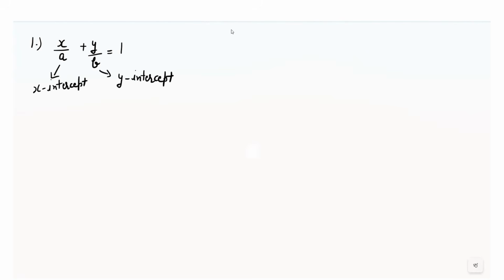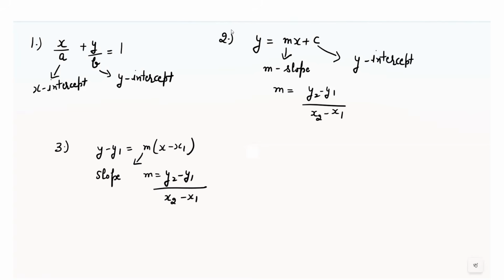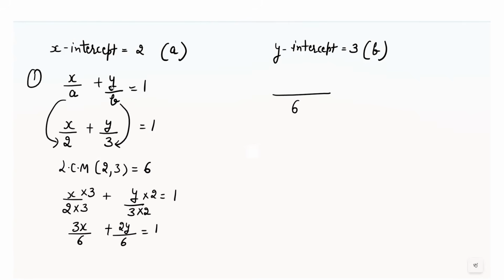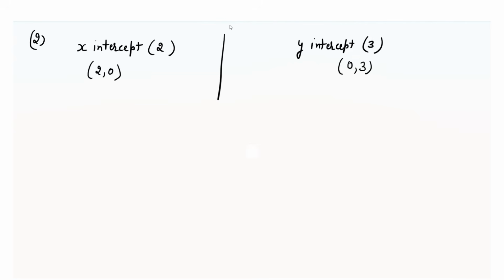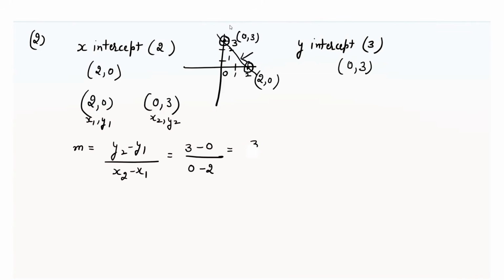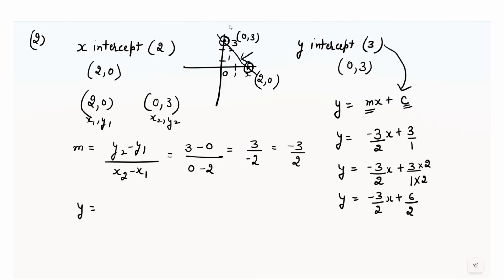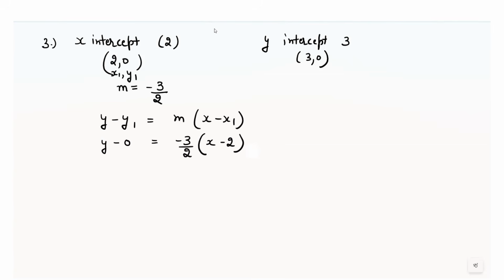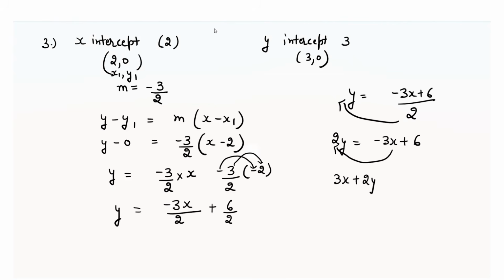How To Write The Equation of a Line Given The X and Y Intercepts | (Algebra)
In this video, we learn how to write the equation of a straight line using its x-intercept and y-intercept. If a line cuts the x-axis at a and the y-axis at
𝑏, then its equation is written as x/a+y/b =1
This method is quick and simple because we only need the intercepts to form the equation. We will go through clear examples and step-by-step explanations to make it easy to understand. Perfect for students preparing for exams and building strong basics in coordinate geometry.
Learn how to find the equation of a line using X and Y intercepts. Step-by-step Class 11 Maths guide for CBSE, NCERT, and IGCSE students.
write equation of line using x and y intercept,
find equation with x and y intercept,
equation of a line x and y intercept,
determine the x-intercept and y-intercept,
finding equations of straight line graphs,
write the equation of the line in fully simplified slope-intercept form
gradient intercept form
how to work out the equation of a line
how to write the equation of a tangent line,
how to write an equation of a line,
how to write an equation of a horizontal line,
how to write an equation of a straight line,
determine the equation of a line,
how to write equation of a line,
how to write equation for a line,
writing the equation of a line from two points,
determine equation of a line,
find an equation for the line whose graph is sketched,
write the equation of a line given two points,
how to write linear equation from graph,
equation of a line general form,
writing equation of a line given two points,
how to write the equation of the line of symmetry,
how to write equation from graph,
how to write an equation of a perpendicular line,
how to write an equation of a parallel line,
how to write equations of lines,
how to make equation of straight line,
writing the equation of a secant line,
writing the equation of a line through two given points,
writing equation of a line,
two point form of the equation of a line,
equation of a line two point form,
how to write a linear equation from two points,
equation of a straight line national 5,
writing the equation of a line in standard form,
equation of a line grade 9,
equation of a straight line grade 9
How To Find The Equation of a Line From a Graph | Algebra
How to Find the Equation of a Line Using X and Y Intercepts | Class 11 CBSE, NCERT, IGCSE Maths”
👉 “Equation of a Straight Line by X and Y Intercepts Method | Class 11 Maths (CBSE, NCERT, IGCSE)”
👉 “Class 11 Maths – Equation of a Line from X and Y Intercepts (CBSE, NCERT, IGCSE)”
👉 “Equation of a Line Using Intercepts: X and Y Method Explained | Class 11 CBSE, NCERT, IGCSE”
x and y intercept and slope,
linear equations x and y intercept,
Lineof
y intercept and x intercept in an equation,
finding the equation of a line in slope y-intercept form
“How to Find Equation of a Line Using X and Y Intercepts | Class 11 Maths Guide”
👉 “X and Y Intercept Form of a Line – Equation & Examples | Class 11 CBSE, NCERT, IGCSE”
👉 “Class 11 Maths: Equation of a Line Using Intercepts (CBSE, NCERT, IGCSE)”
👉 “Equation of Line with X and Y Intercepts Explained | Step by Step Class 11 Maths”